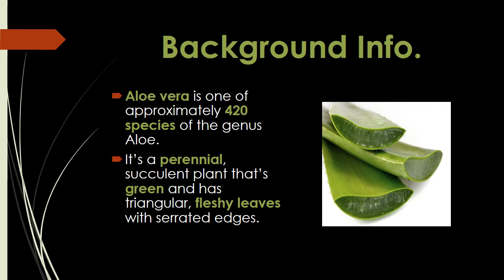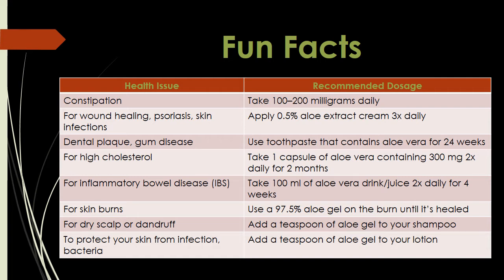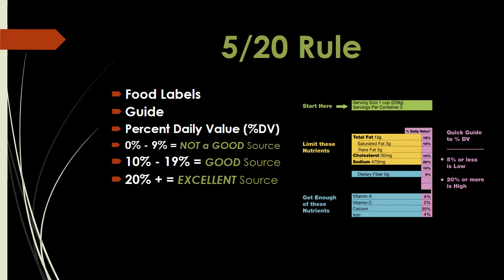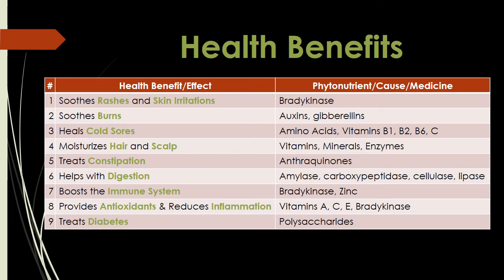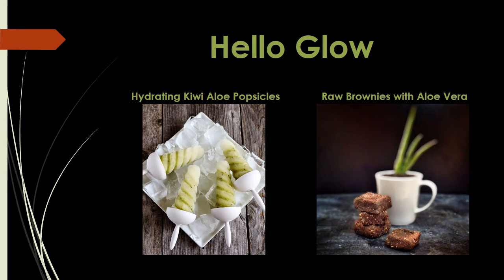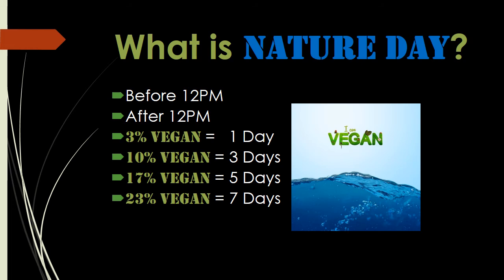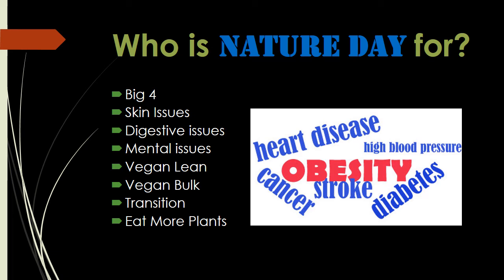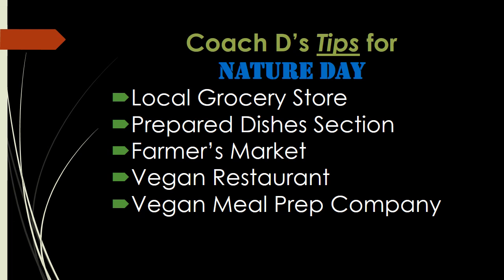Vegetable of the Day - Aloe Vera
Today’s VEGETABLE OF THE DAY is ALOE VERA.

A vegetable is the edible portion of a plant.  This includes the leaves, stems, roots, tubers, bulbs, and flowers.

This video features background information, fun facts, nutrition facts, health benefits, vegan recipes, and Coach D’s tips.

The purpose of this video series is to promote the consumption of PLANT FOODS.  The goal is to holistically treat and prevent diet-related diseases thru the consumption of plant foods.

Question of the Day:   True or False:  Aloe Vera is an annual plant.